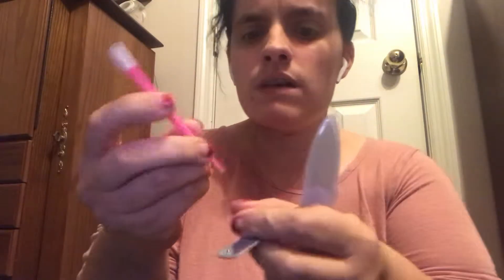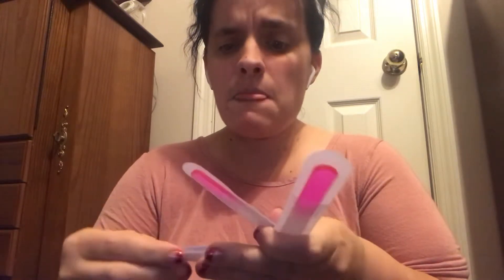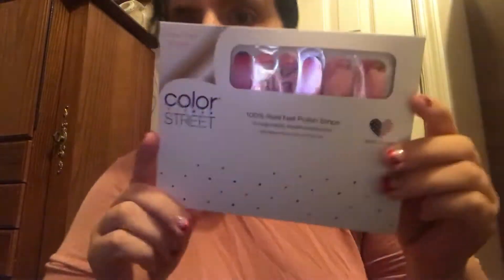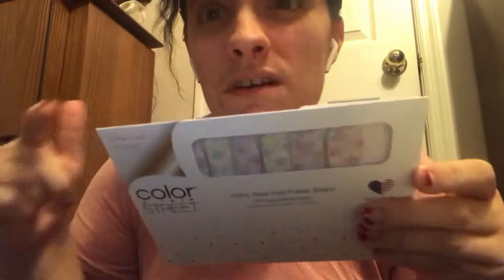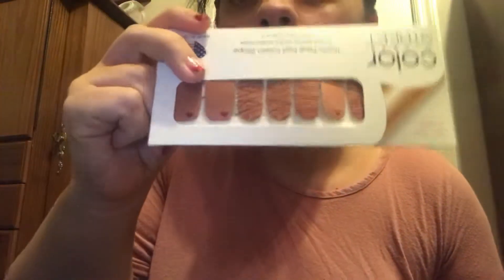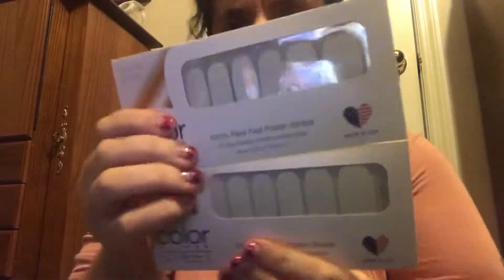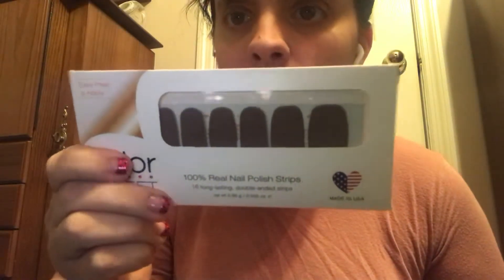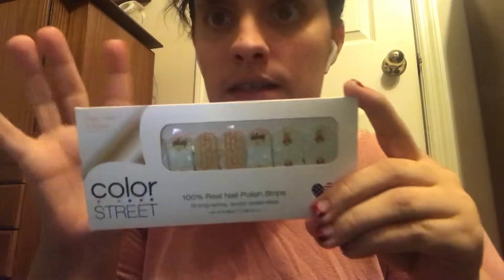Color street haul